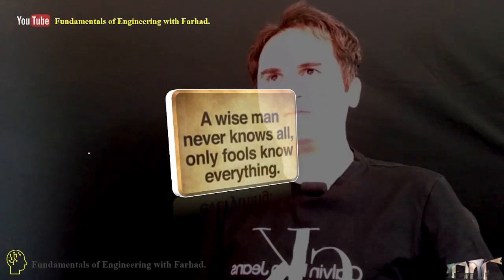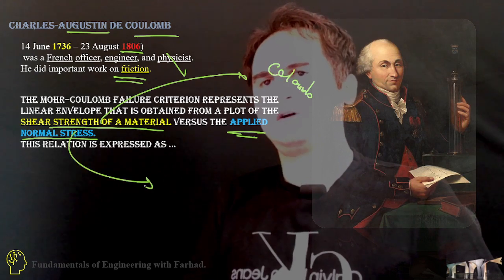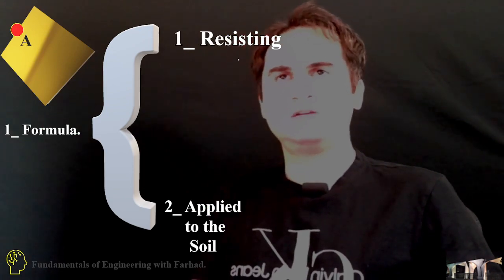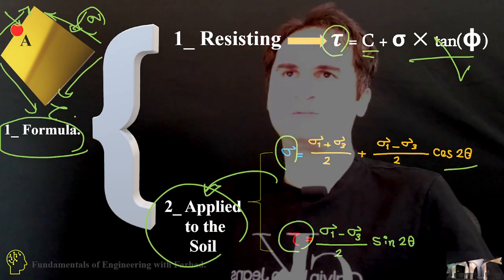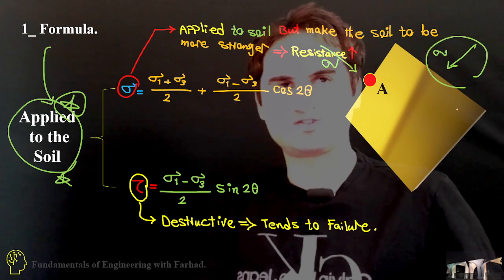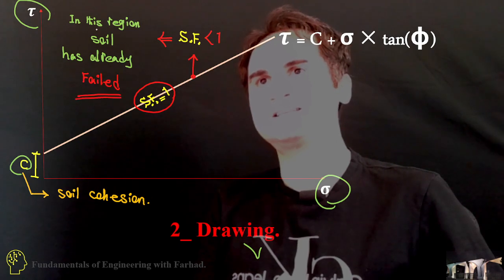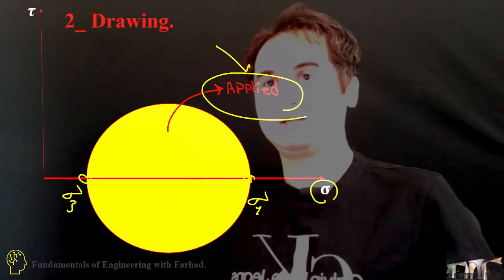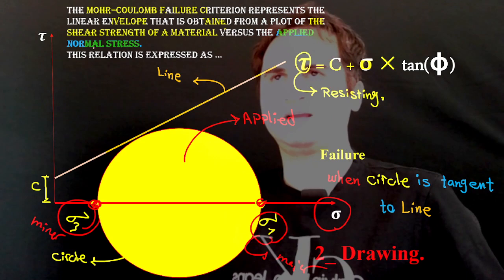SM_28 The Mohr–Coulomb failure criterion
Soil Mechanic
Ch_12
Shearing Strength of Soil.
The Mohr–Coulomb failure criterion